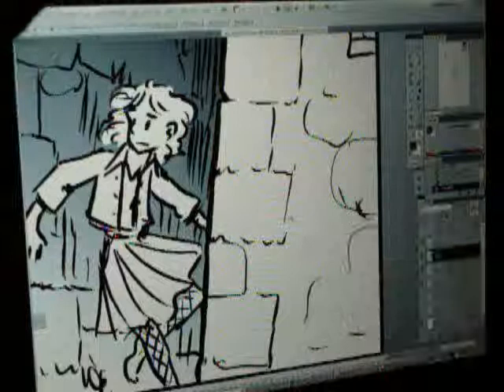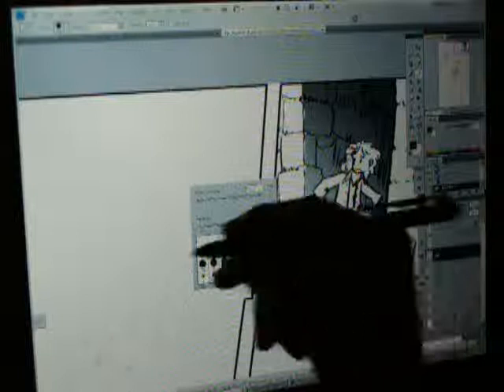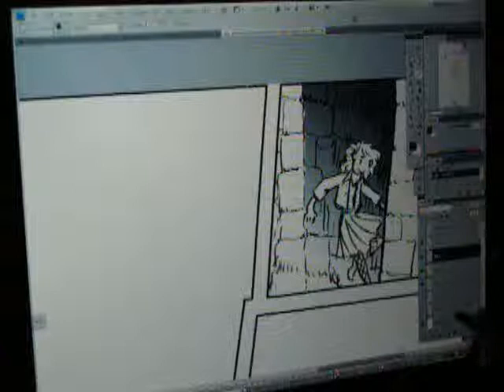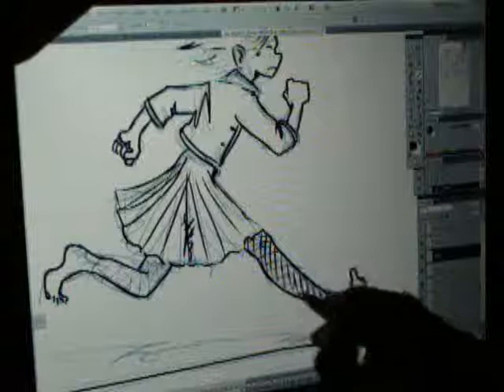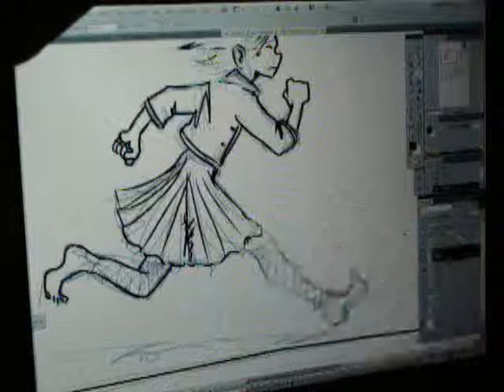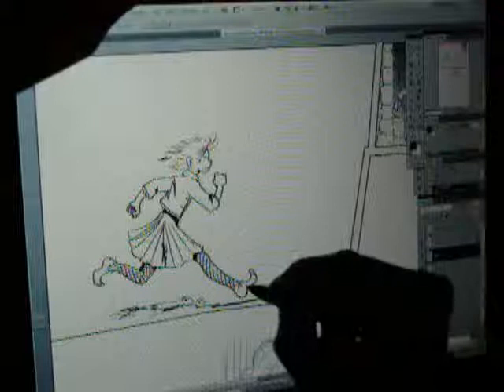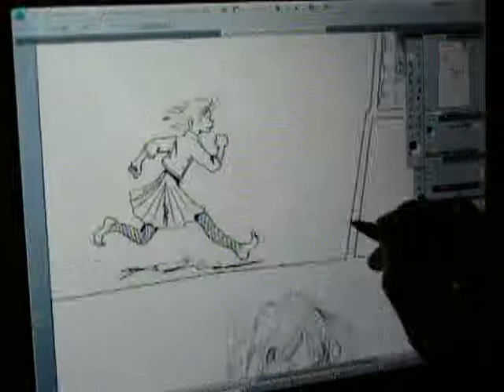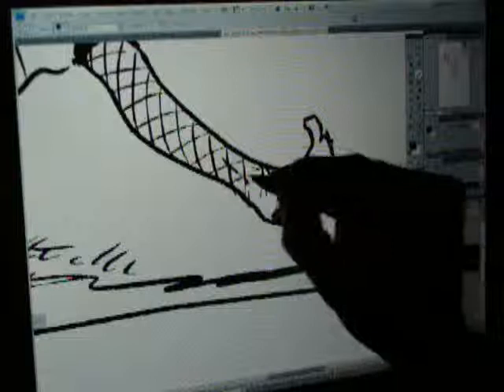Drawing_comics_Thieves_and_Kings_Leahanna-part01.avi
Drawing something a little more dynamic.  This is a page from Thieves & Kings, "Apprentices Part II"

I was just figuring out how to use my video camera set-up, and so I managed to ruin a lot of the video, but several neat bits survived.